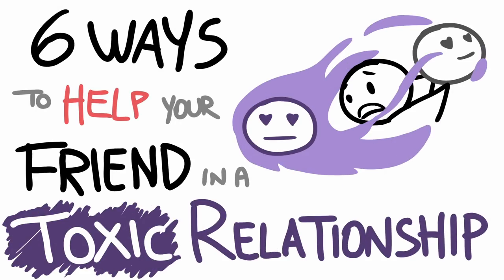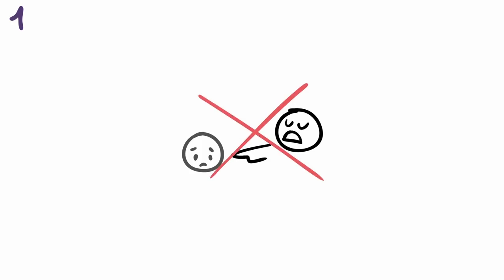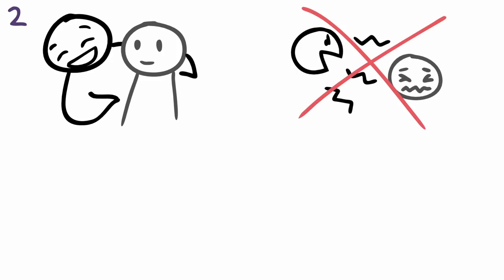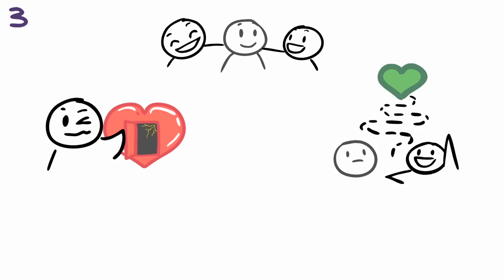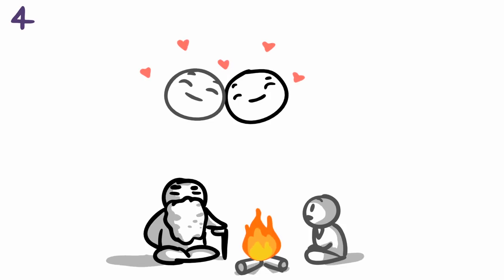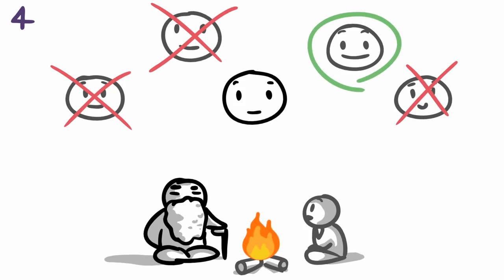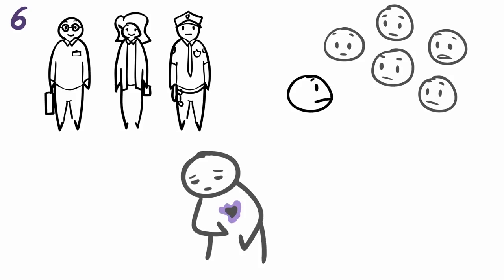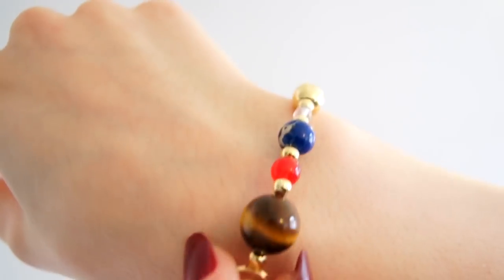6 Ways To Help a Friend in a Toxic Relationship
Do you have a friend in a toxic relationship? How do you help someone you really care about get out of an unhealthy relationship? Start off by not criticizing or judging your friend in the first place. Give your friend a boost in their self esteem first because they are probably already low on that. Try to relate by sharing your past bad experiences so you guys are on the same page, but of course, be mindful. The goal is to relate to them here. Lastly, be honest and supportive in the new direction your friend will go. Seek a professional if all else fails.

The proceeds go back towards us making more content!

Project Manager: Erin Bogo
Community Manager: Priscilla Cha, Nicole Pridemore
Producer: Psych2Go